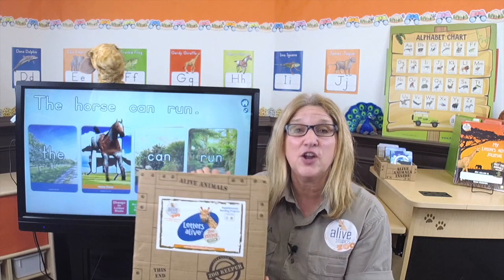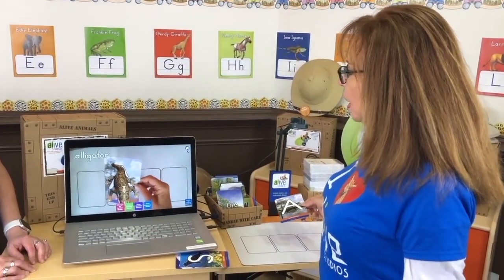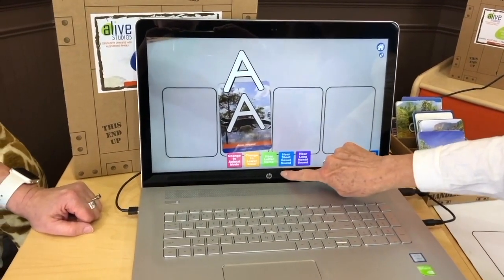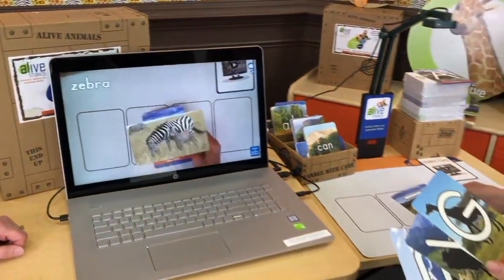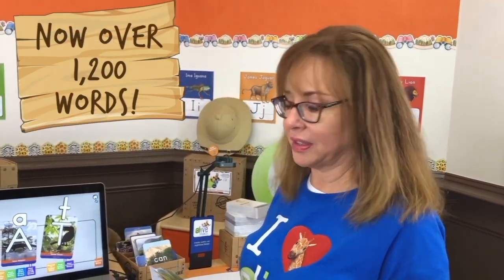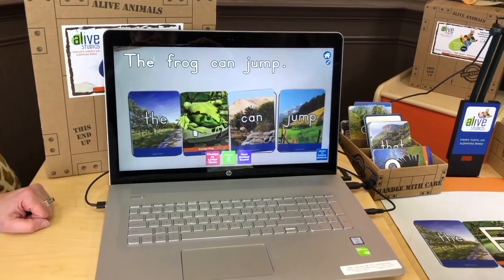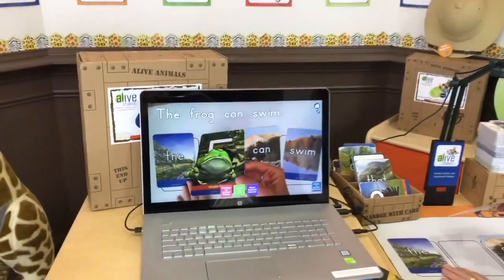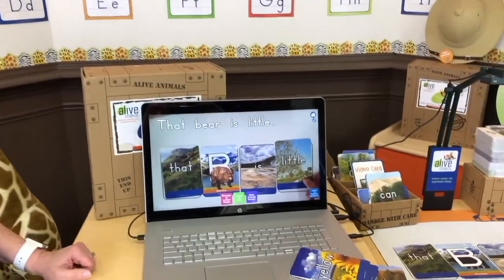Letters alive | Using 3D Augmented Reality for Early Literacy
Letters alive is a super-engaging, supplemental early literacy learning kit that uses 3D Augmented Reality animals to get students excited and motivated to learn. Our patented resources facilitate social learning through collaborative and novel technology. Teachers lead their students through the Alive Studios Zoo to learn about our 26 animals while building solid foundations for reading success.

Letters alive brings all five components of the Science of Reading to life and is proven by independent research to increase engagement, support classroom management, and improve outcomes. Your students will hear, see, touch, build, and speak while enjoying a thrilling and joy-filled learning environment.

Included is a full-year of Zoo Keeper Lesson Plans that support Pre-K learning and are aligned to Kindergarten State Standards. Letters alive can also be easily differentiated for teacher-led intervention, ELL, and for Special Education.